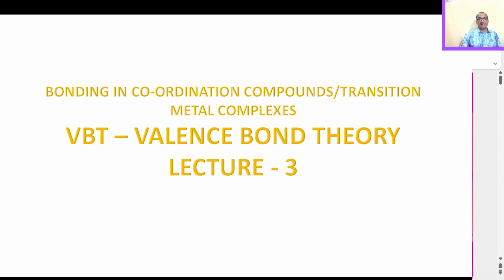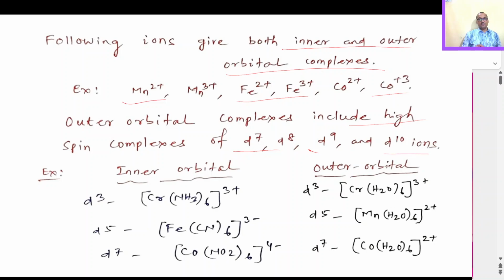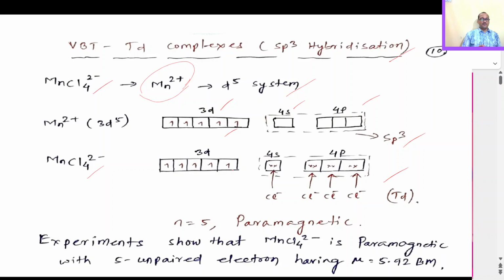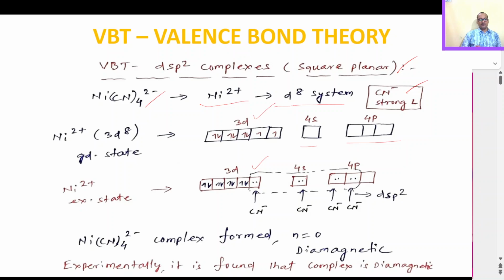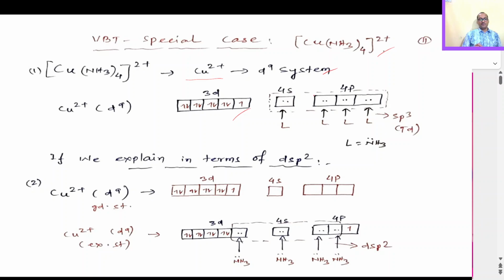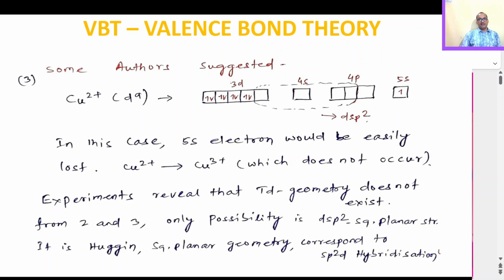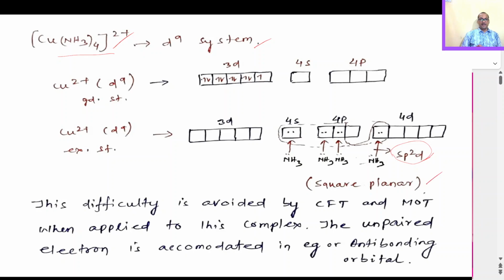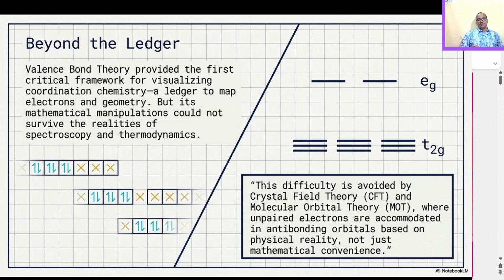VALENCE BOND THEORY LECTURE 3